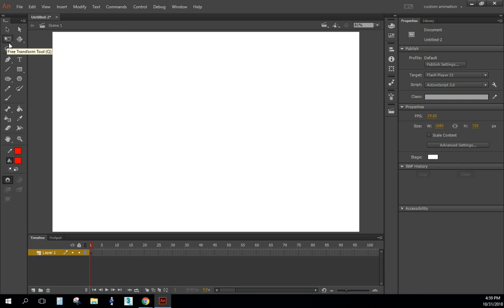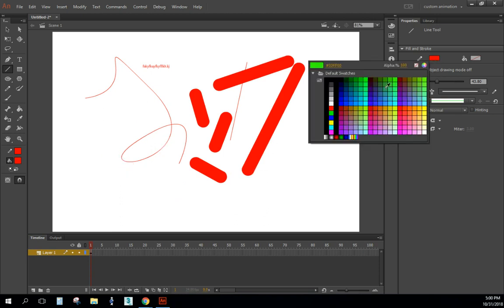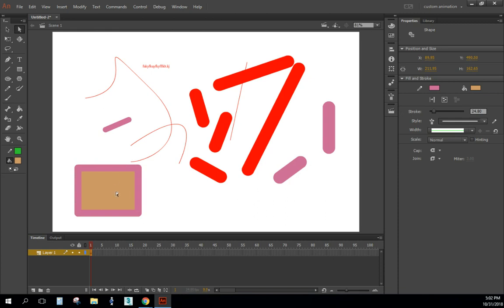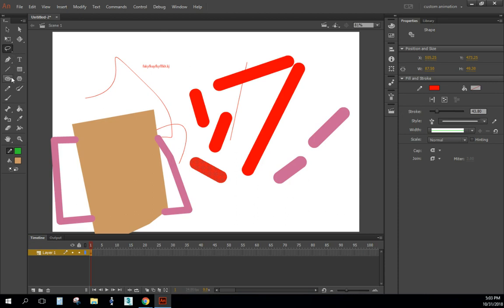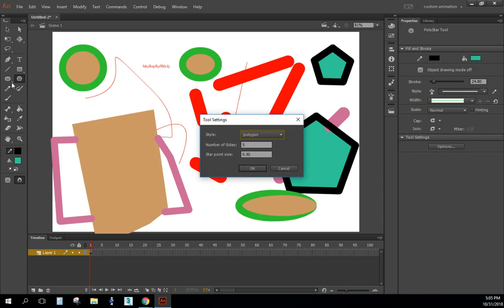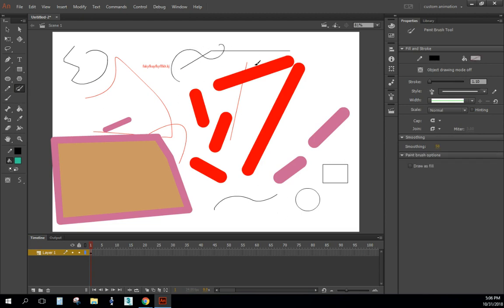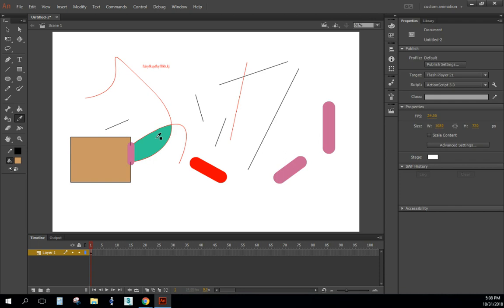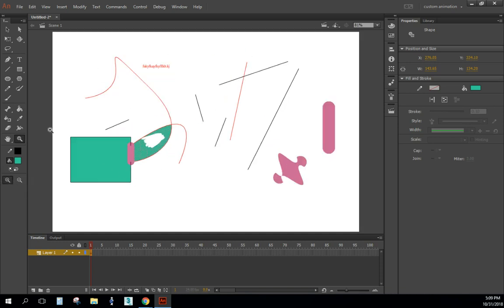animate cc tool basics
getting familiar with basic animate tools